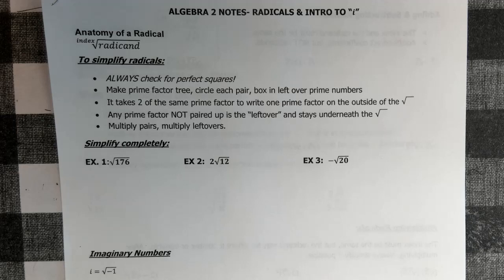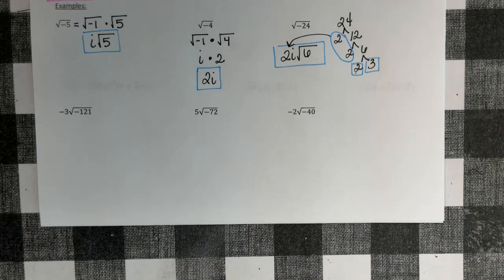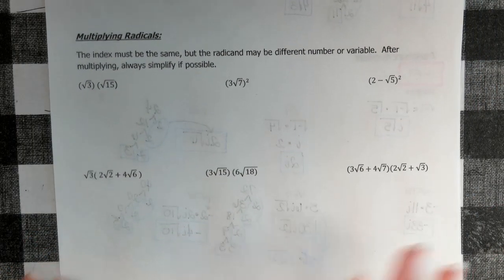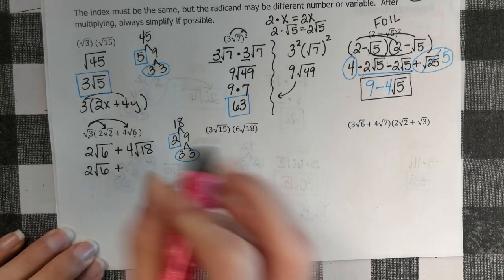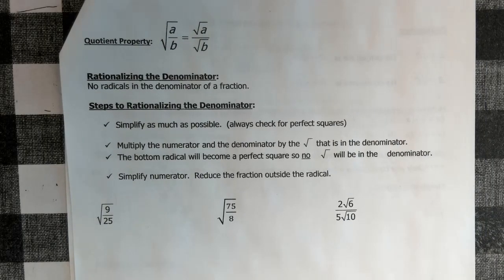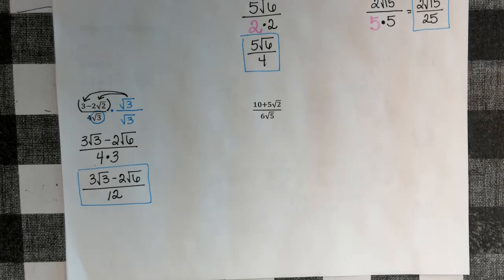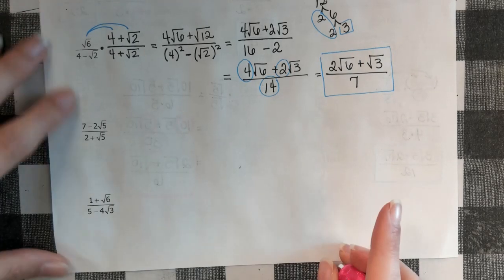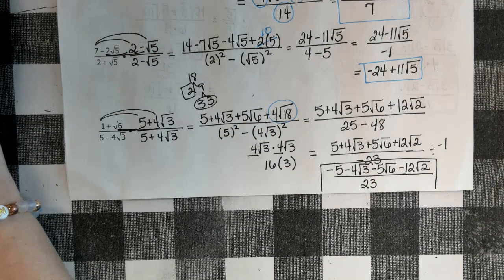Radicals & intro to i Notes